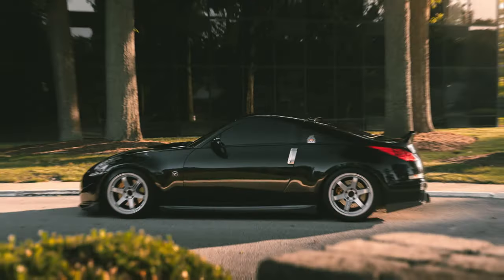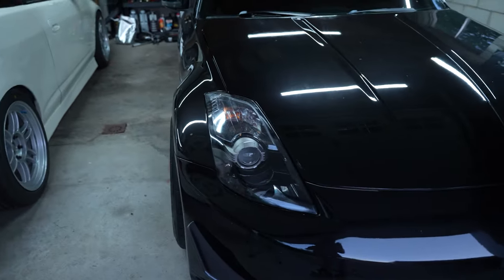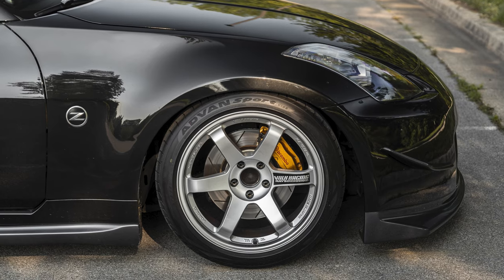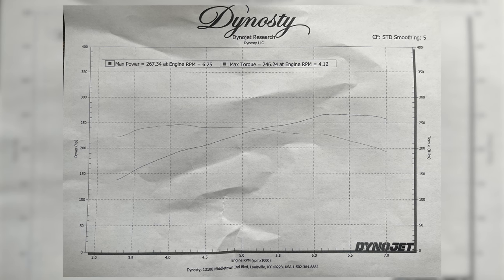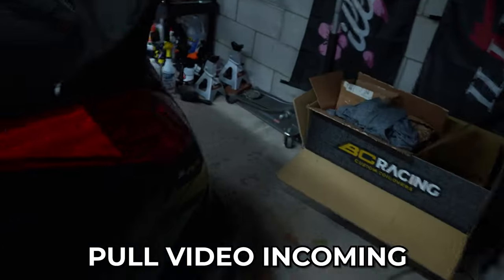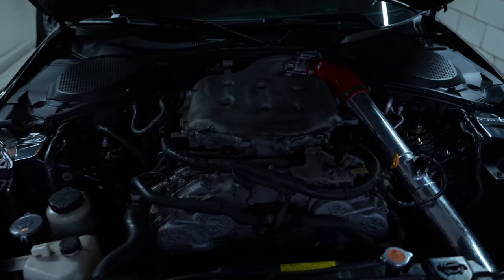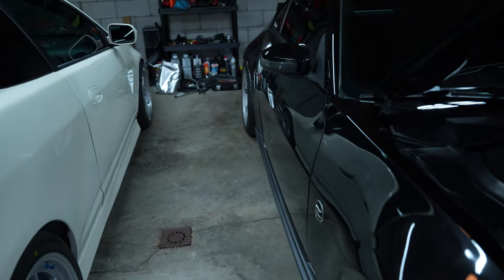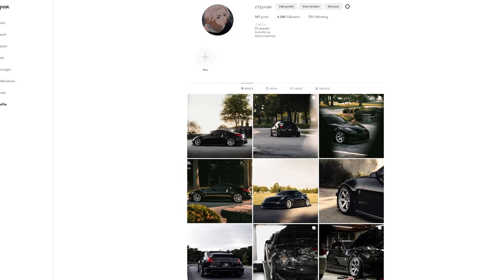350z Build Breakdown!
Hey guys! Here's a full breakdown on my build of the 350z! :) there's a few small things left out so if you have any questions, leave them in the comments below!